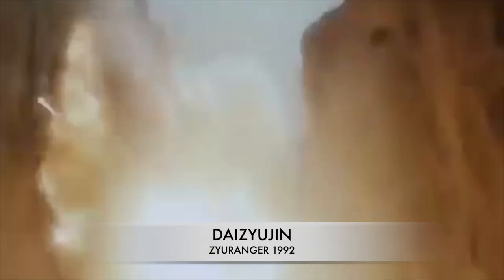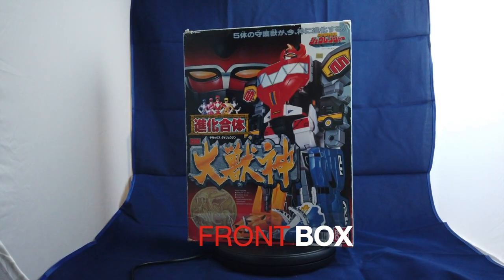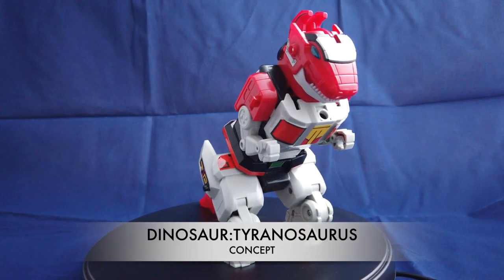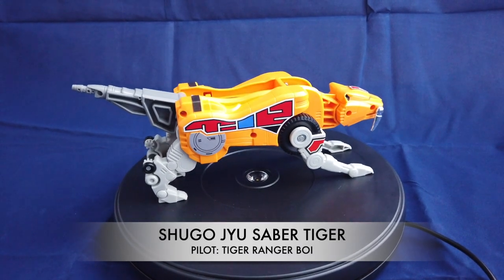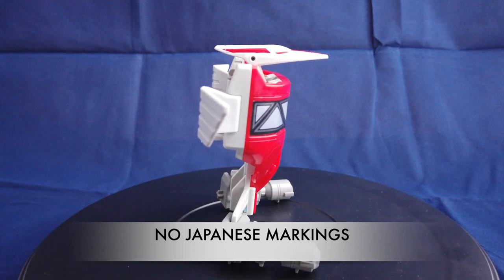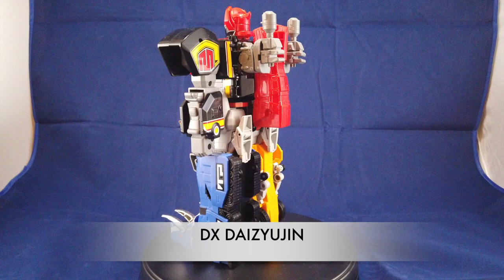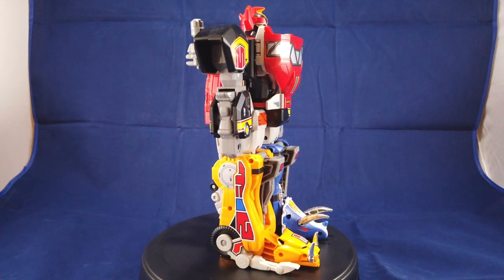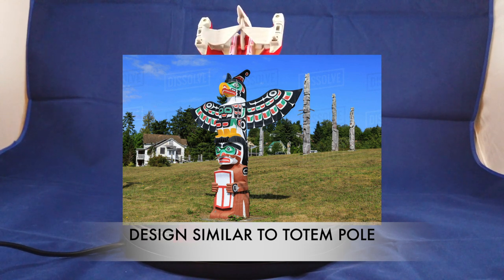Gattai! Dino Mission!! 1992 DX Shinkai Gattai Daizyujin Japan version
Good day Sentai Rangers!

Do you know that there is also DX Daiyzujin Made in Thailand Box?
Watch for my Video to find out!

Big Thanks to Mandarake Akihabara for helping me to acquire this Box set!